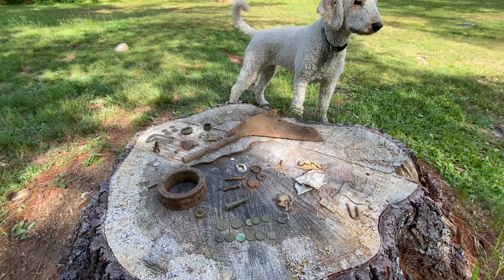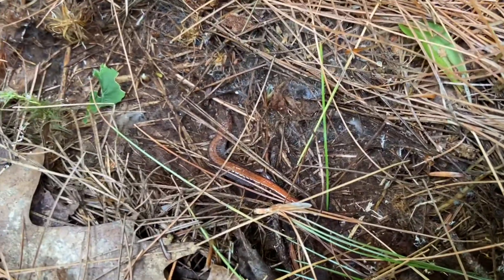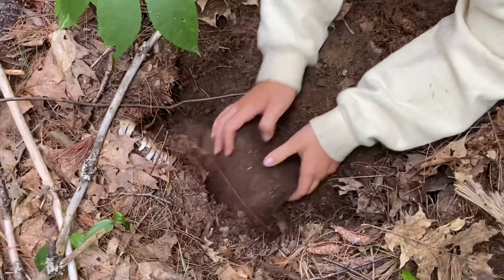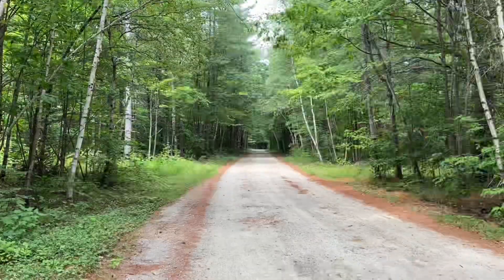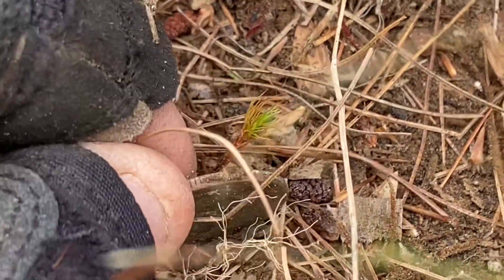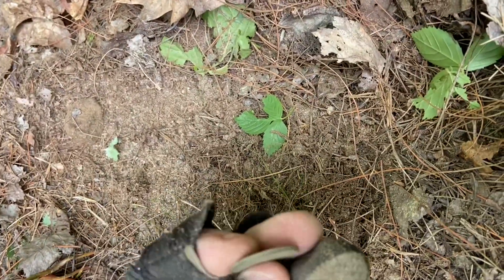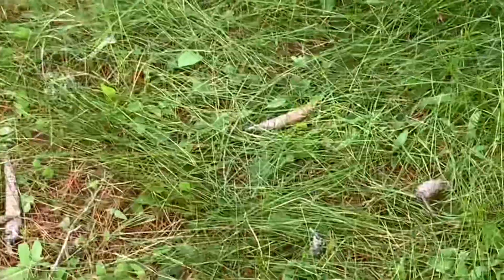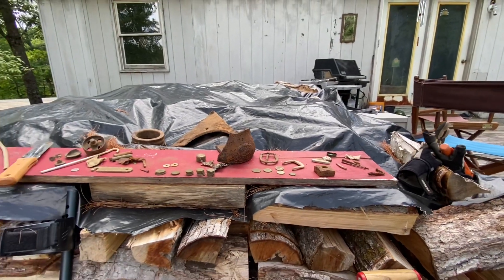#160 - Endless Summer - my LAST (I promise) 2020 Metal Detecting maine BUT it’s a GOOD one ☝️ 😀!!!!